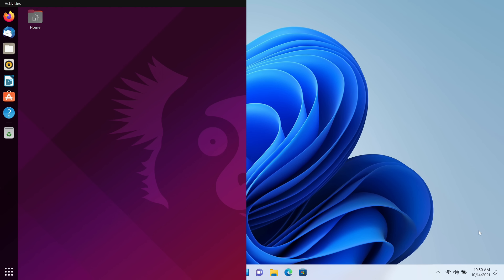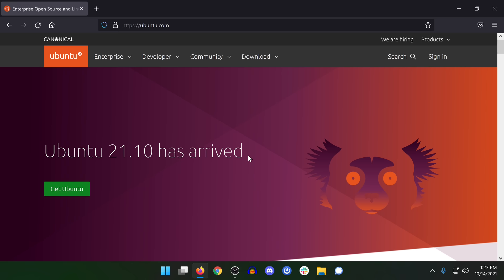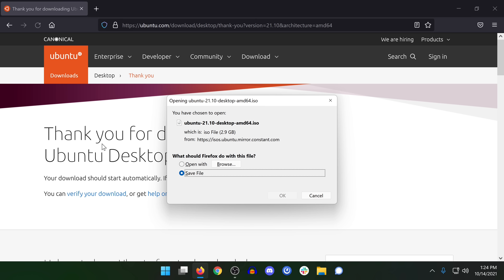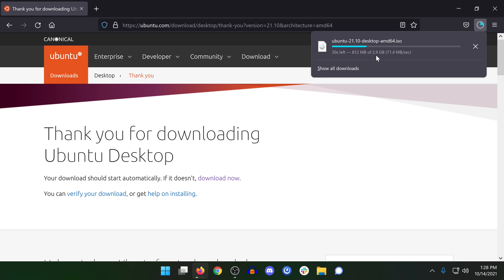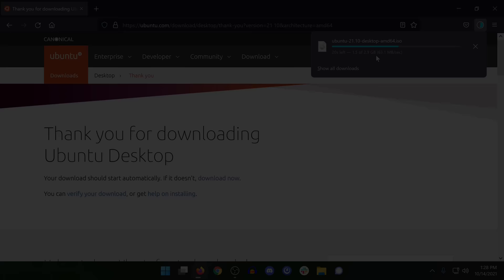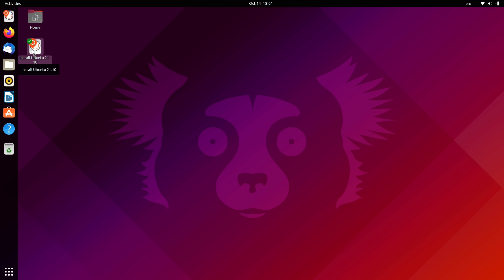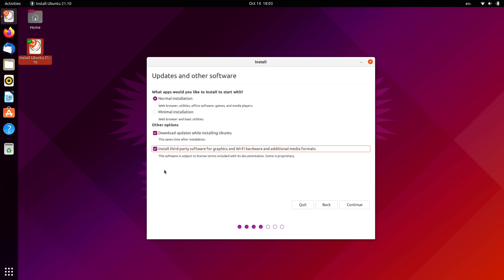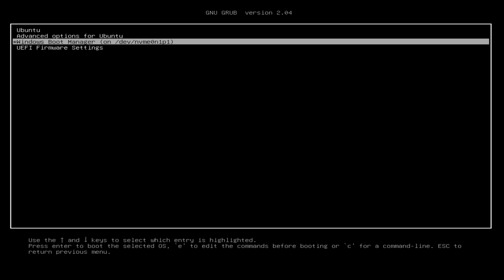How to Dual-Boot Windows 11 & Ubuntu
With Windows 11 having been recently released, I decided to refresh my dual-boot video for Ubuntu. In this video, I'll go over the process of setting up a dual-boot between Windows 11 and Ubuntu, so that way by the end of the video you'll have both platforms set up and ready to go.

#*⏰ TIME CODES*
00:00 - Intro
01:30 - Downloading the Ubuntu ISO image
03:39 - Downloading usbimager
05:06 - Using diskpart to remove partitions from the flash drive
07:52 - Preparing installation media for Ubuntu
10:17 - Taking a look at my Windows 11 installation
13:17 - Testing compatibility with Ubuntu prior to installation
16:18 - Installing Ubuntu for the dual-boot

FULL LINUX COURSES FROM LEARN LINUX TV*